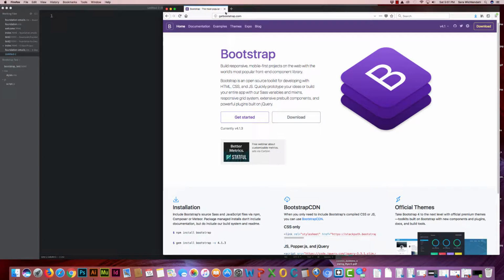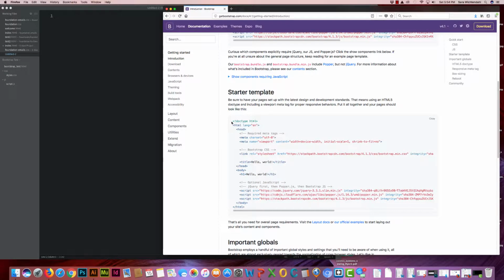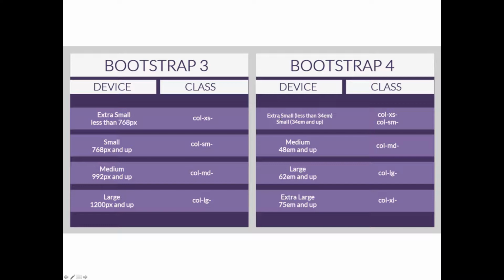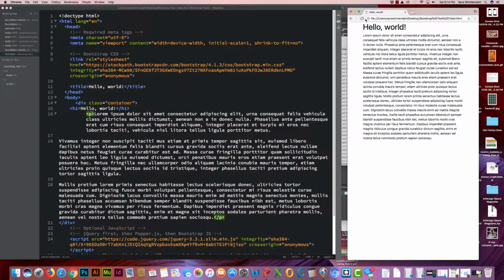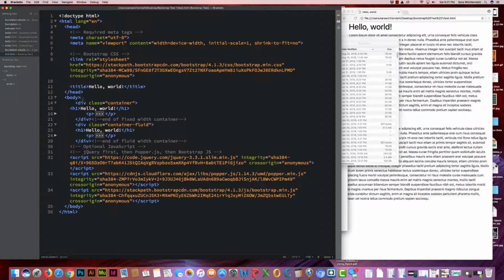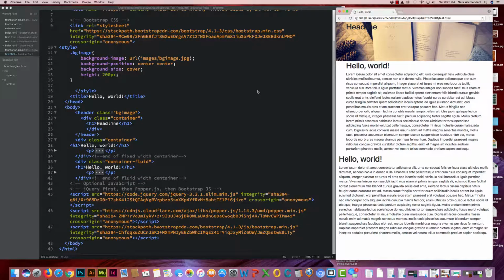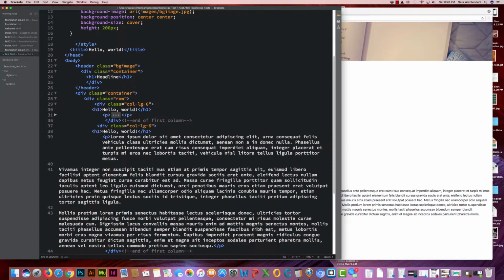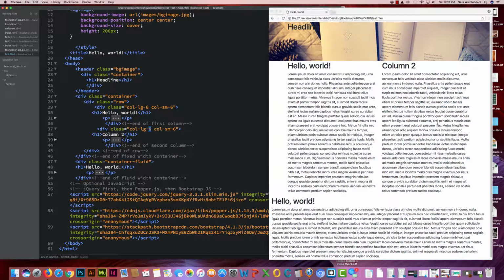Introduction to Bootstrap 4 - Part 1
Understanding Containers, Rows and Columns